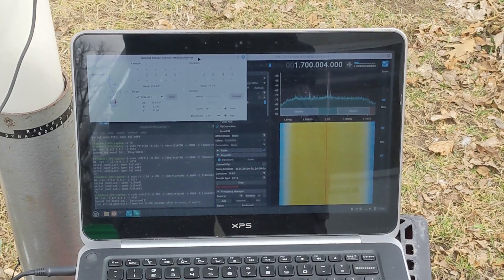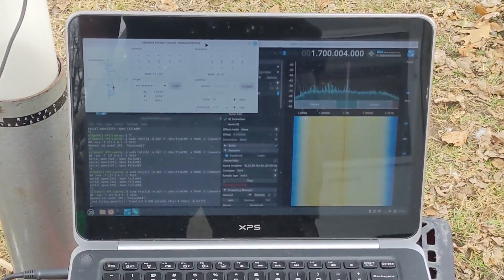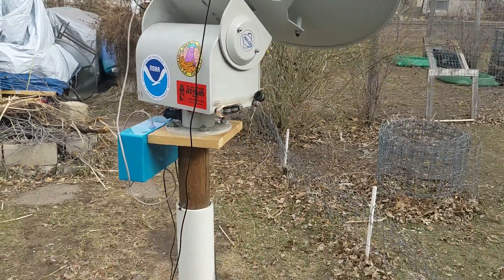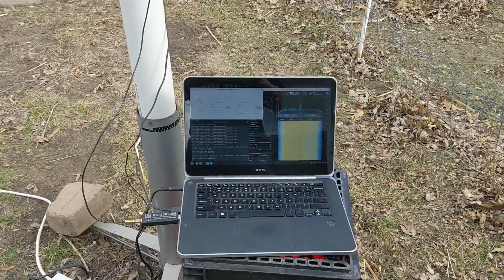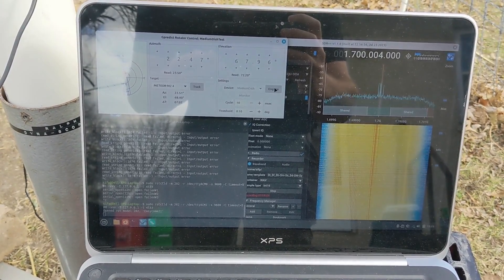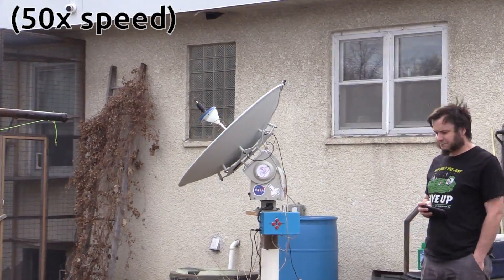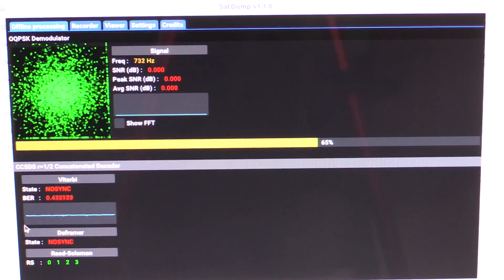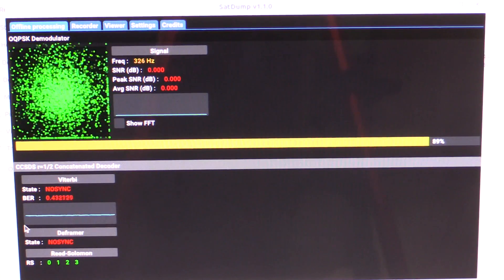Russia's Latest Satellite Has Already Failed?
I was looking forward to trying out the latest Russian weather satellite, launched in late February. However, it seems to be broken!

Meteor M2-4 is part of a series of low-Earth-orbit meteorological satellites, similar to the US NOAA POES series. It should be transmitting live images of the Earth on both VHF and L-Band microwave frequencies. These can be picked up by amateurs and low-budget weather stations on the ground.

Apparently this satellite worked for a few days after launch, but has now gone silent on the frequencies I can observe. It might still be active on S-band or other radio bands, but the live images seem to have stopped.

This satellite might come back online, the Meteor series has a history of technical issues, slow deployments, and radio problems. The previous satellite M2-3 had some early issues and is now working better.

If this satellite comes back to life, I might try listening to it again in the future. In the meantime, I have some videos on other weather satellites and space hobby experiments, so make sure to check those out!